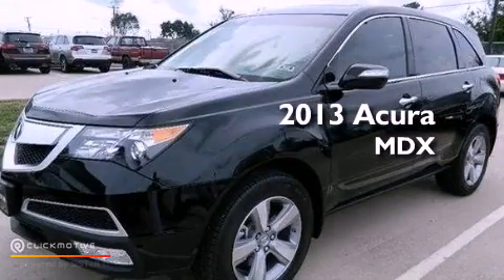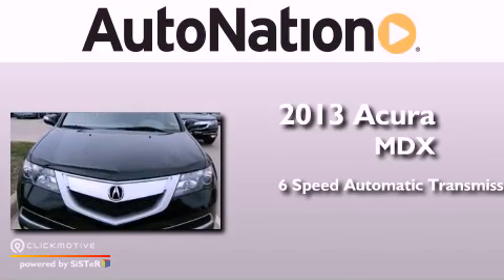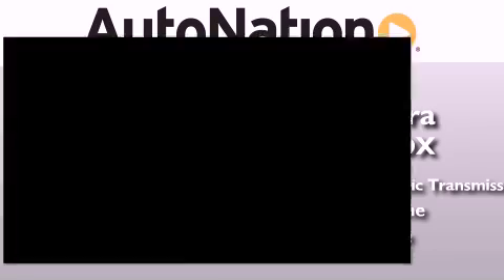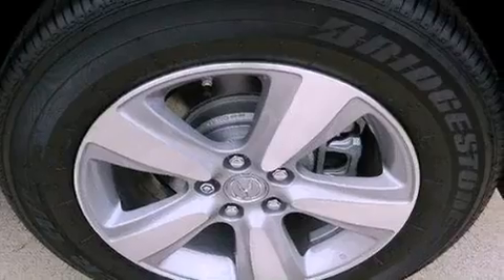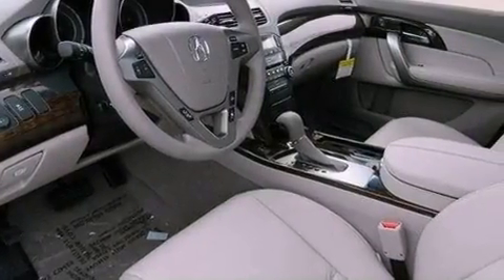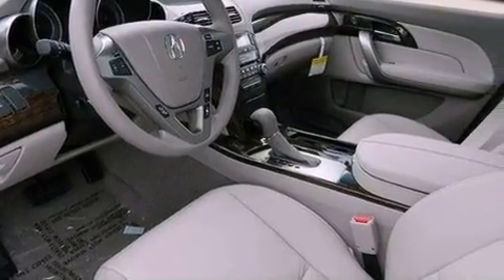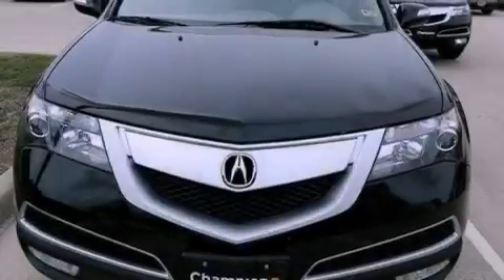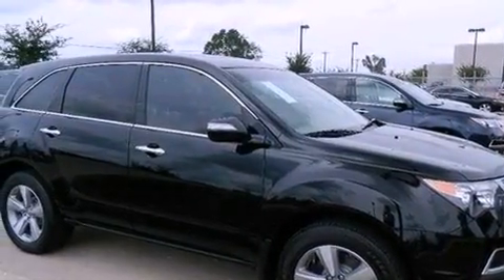2013 Acura MDX League City Texas 77034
Year : 2013
 Make : Acura
 Model : MDX
 Engine : Gas V6 3.7L/224
 Trans . : Automatic
 Exterior : Crystal Black Pearl
 Miles : 5
 Interior : Gray